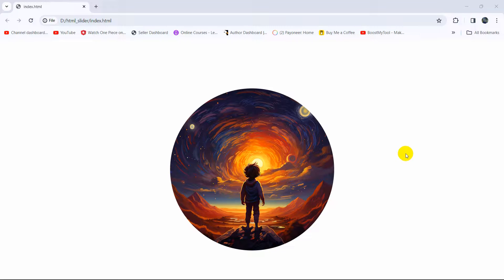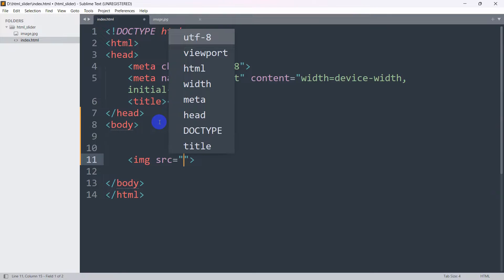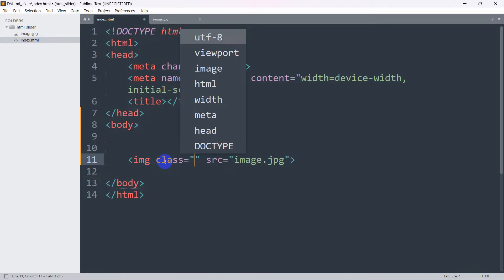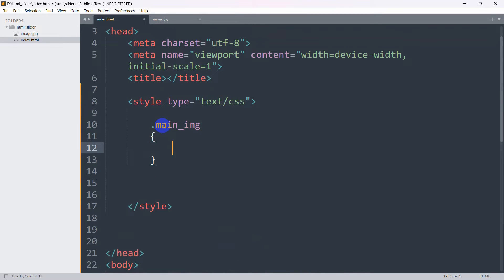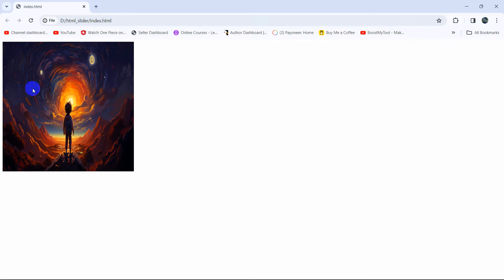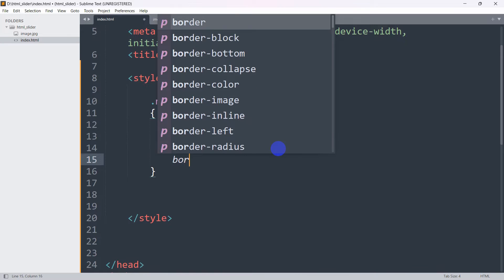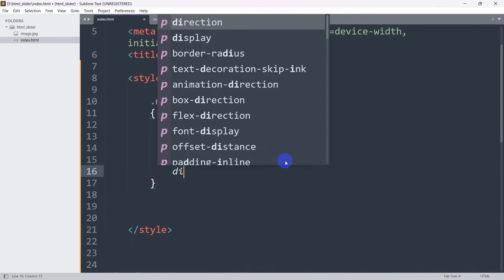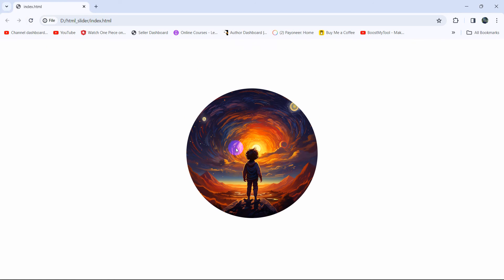How to make Image Round using HTML and CSS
embed code generator,html code generator,bootstrapcdn,html programming language,html language,codecademy html,html code editor,html online compiler,w3schools html